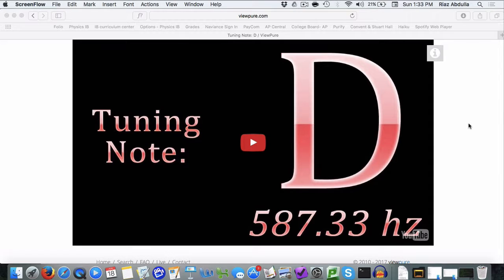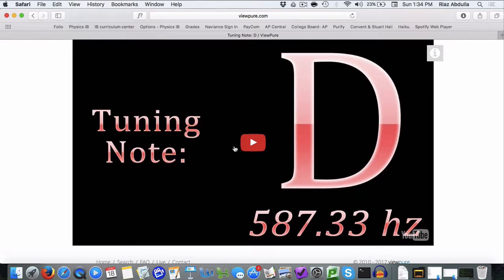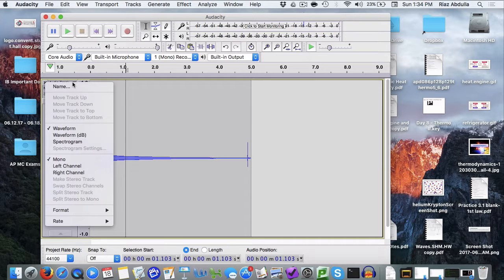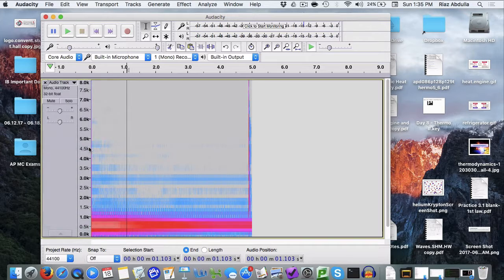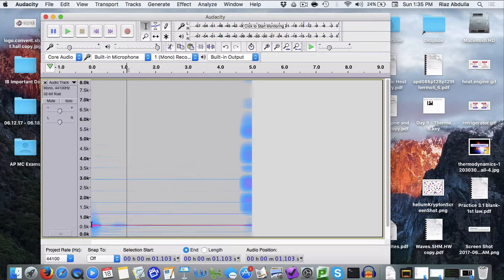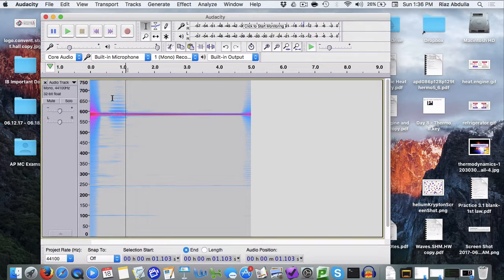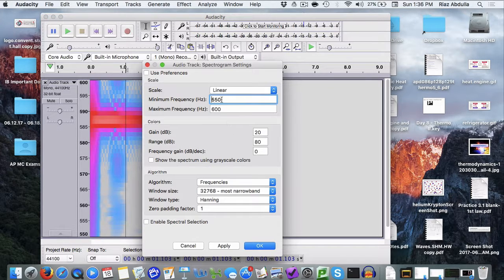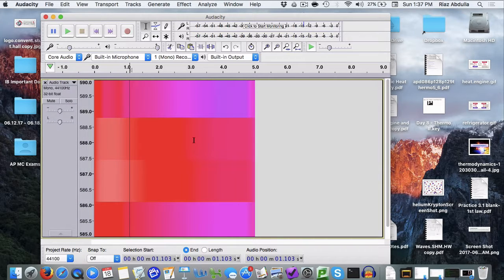Audacity - Video Guide